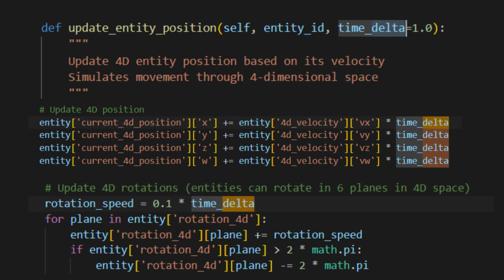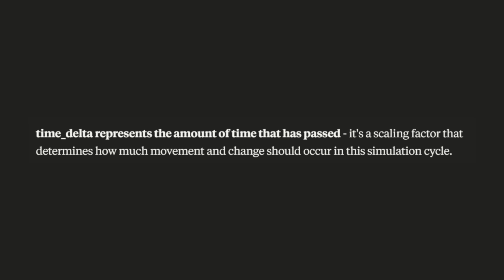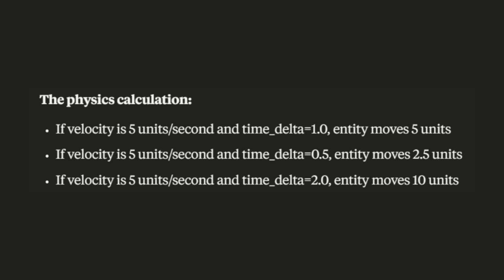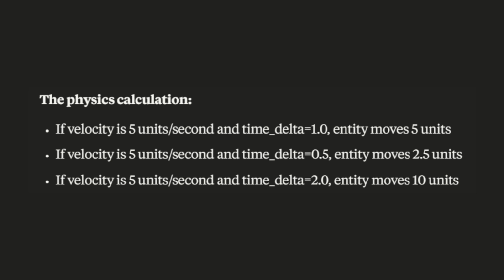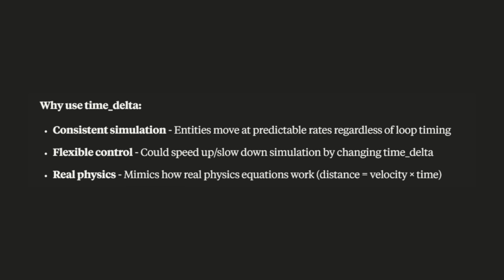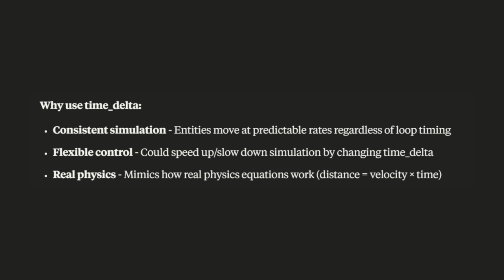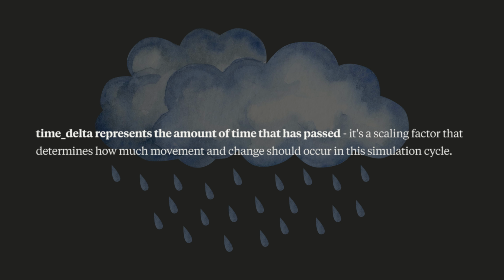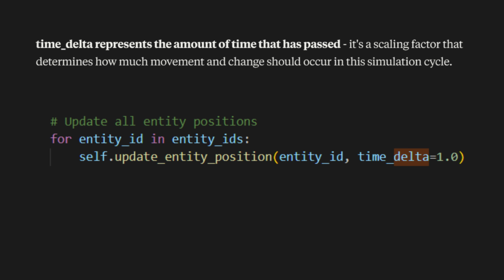Learn about time delta in Python - From course I built 2 years ago